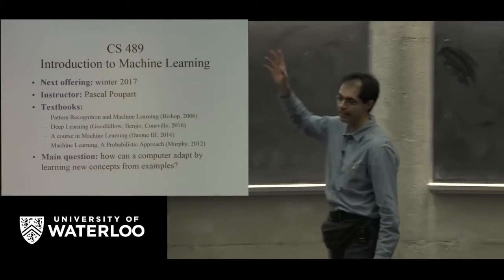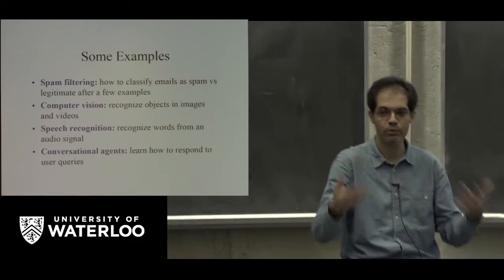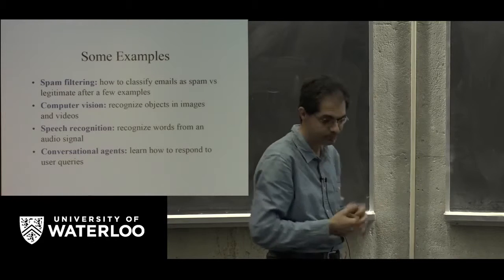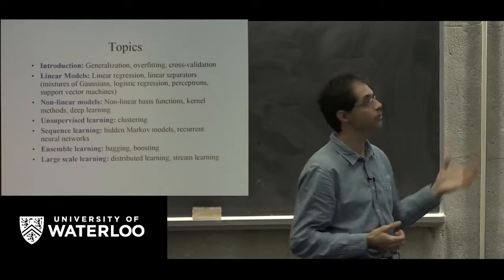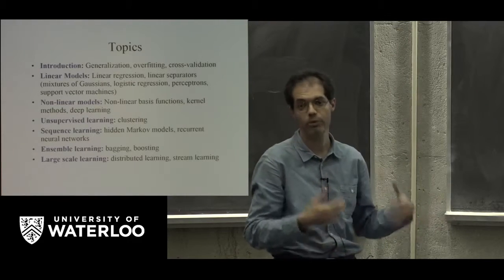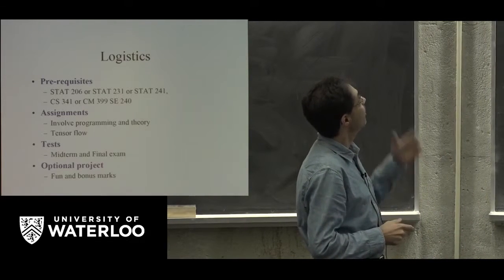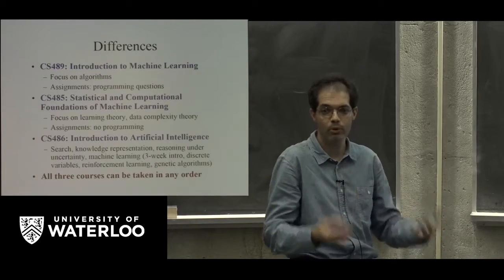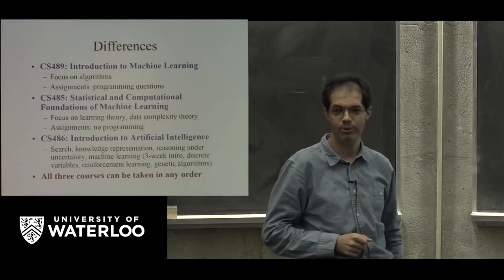Machine Learning- Professor Pascal Poupart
Learn more about CS480 with Professor Pascal Poupart!